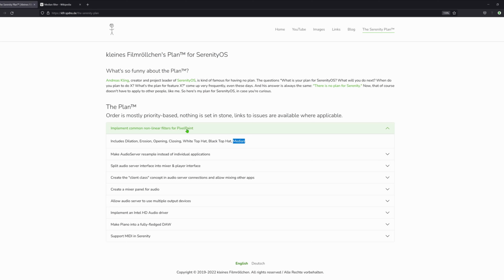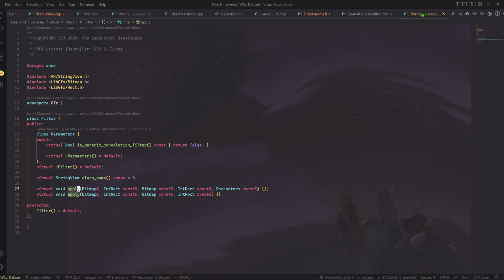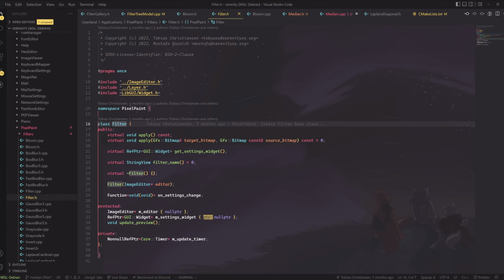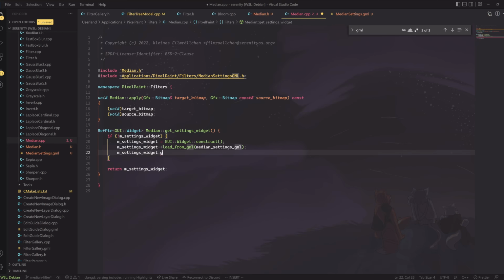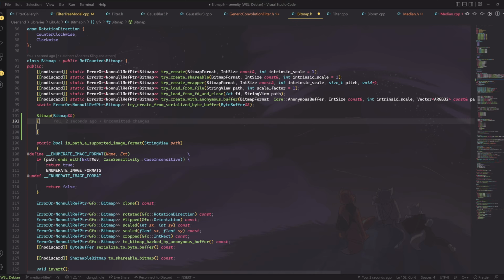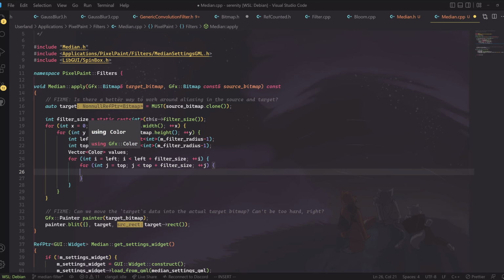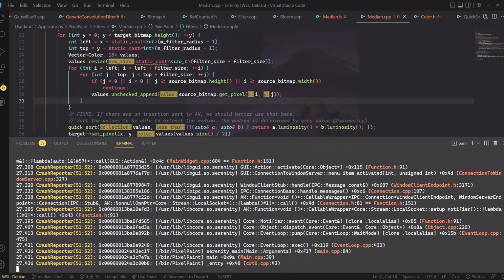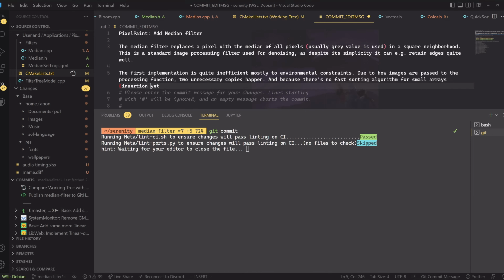Program hacking: Let's implement a median filter for PixelPaint!